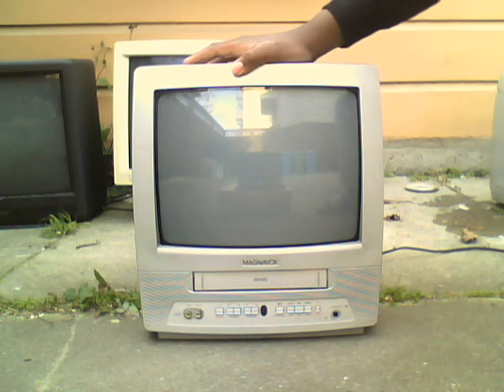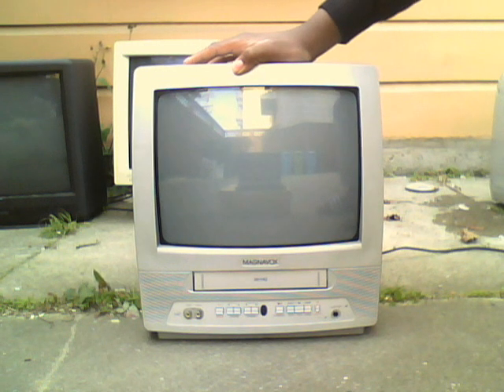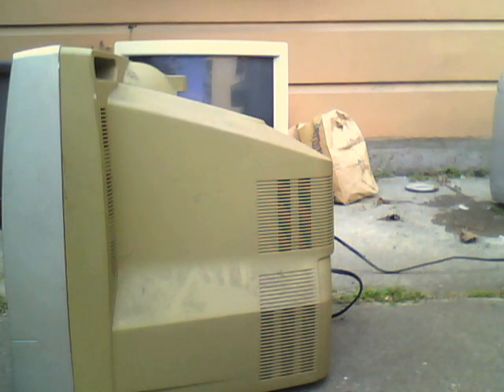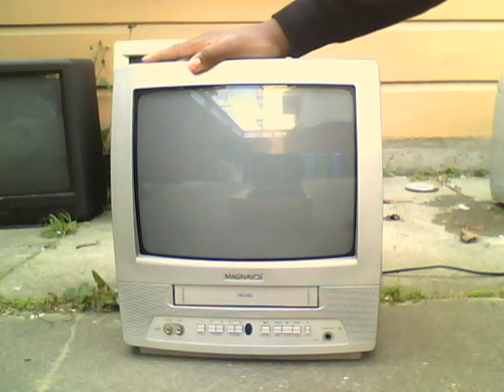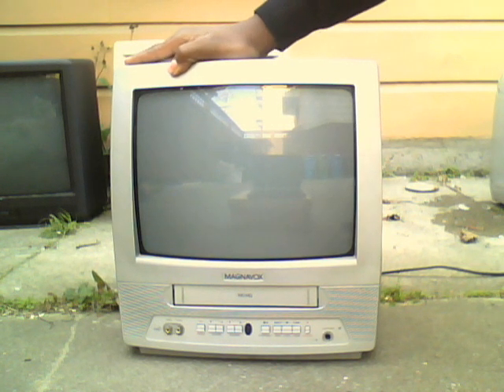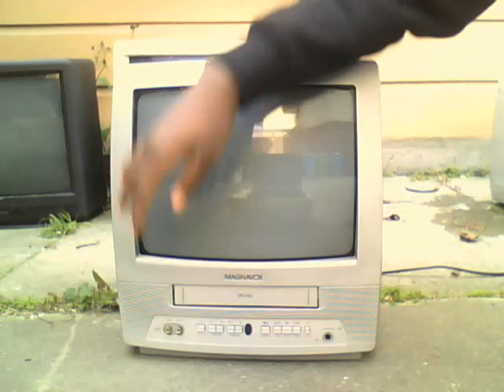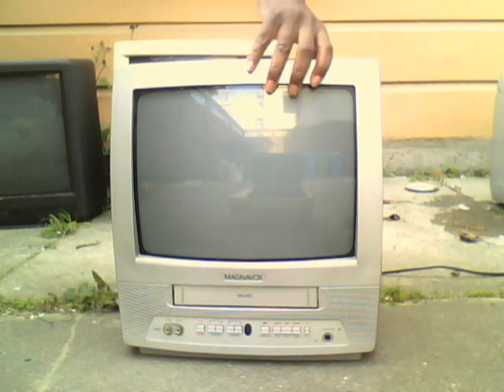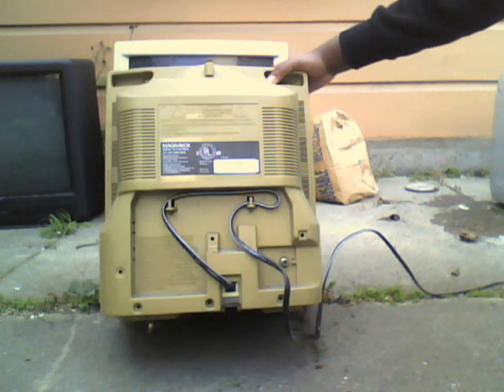I Found a 2002 Magnavox MC13D1MG01 CRT TV/VCR Combo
On the morning of February 27th 2013, I found this I Found a Magnavox MC13D1MG01 CRT TV/VCR Combo from October 2002 while walking to school. It is really dirty dusty and yellowed, but the screen itself is in good condition.